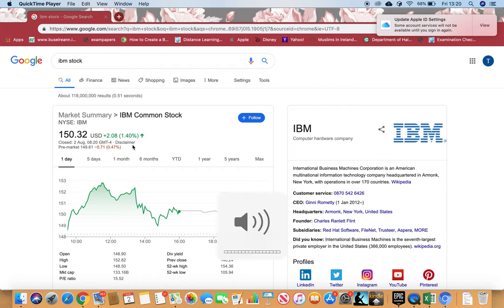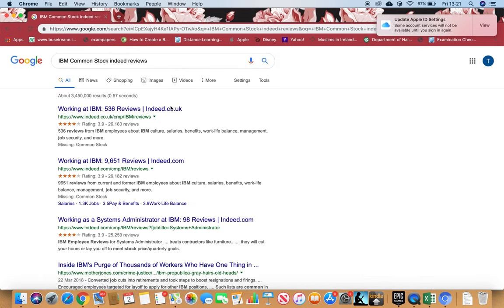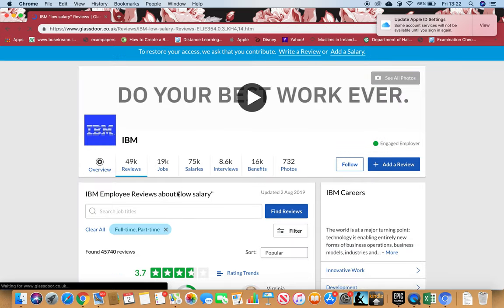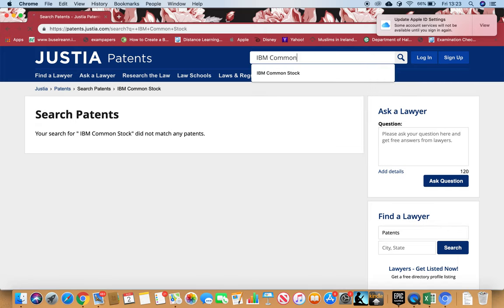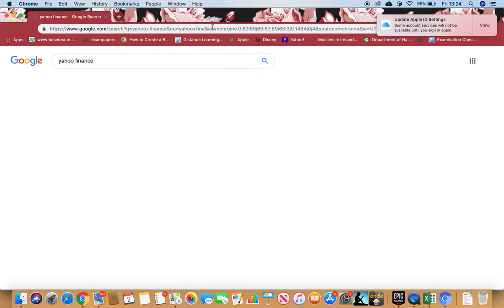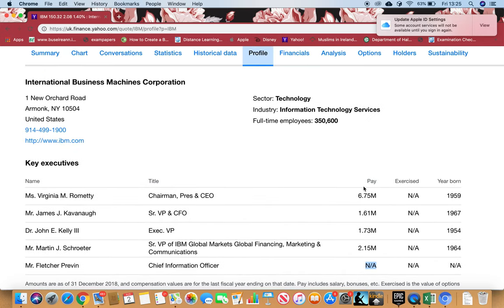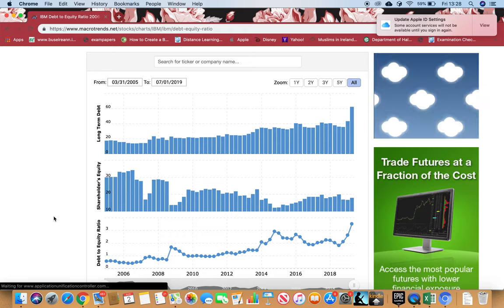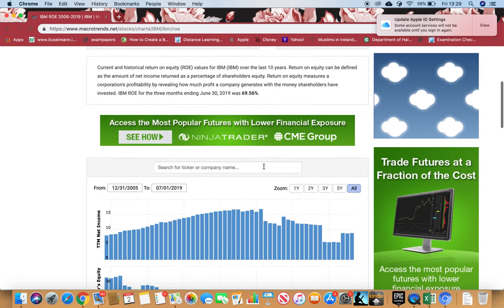IBM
In this tutorial I will be going through some of the tricks to scan IBM